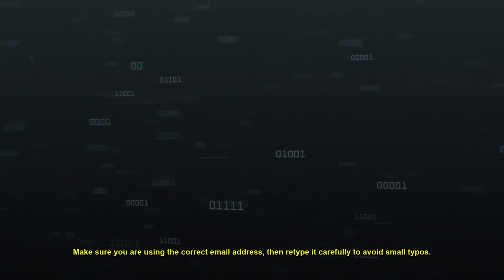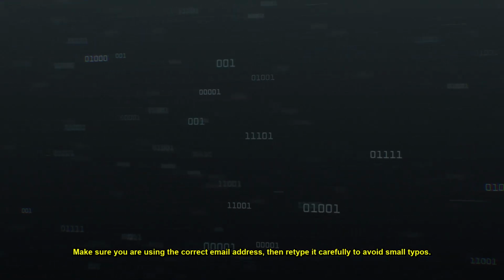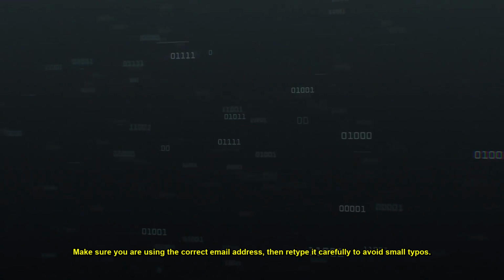How to Manage Subscriptions with Chargebee - Easy Tutorial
In this easy-to-follow tutorial, we dive into how to effectively manage your subscriptions using Chargebee. Whether you're a small business owner or part of a larger organization, this guide will walk you through the essential features that Chargebee offers for subscription management. Learn how to streamline billing processes, track customer subscriptions, and optimize revenue with practical tips and tricks. Don't miss out on making your subscription management hassle-free!